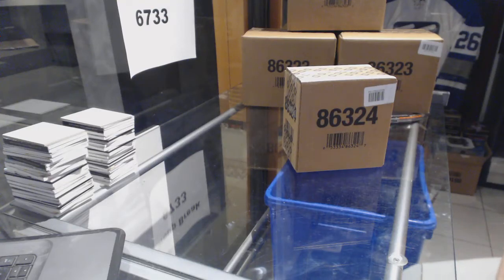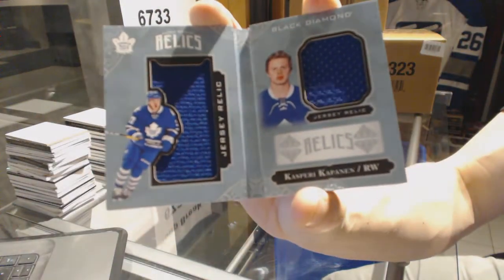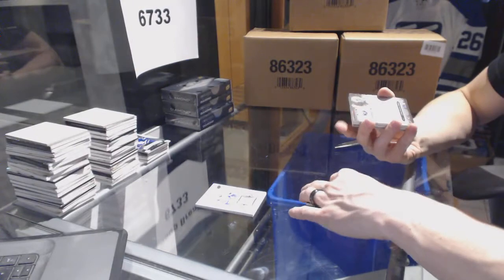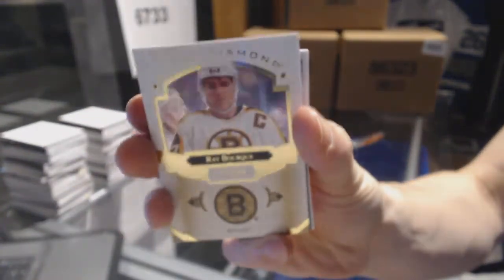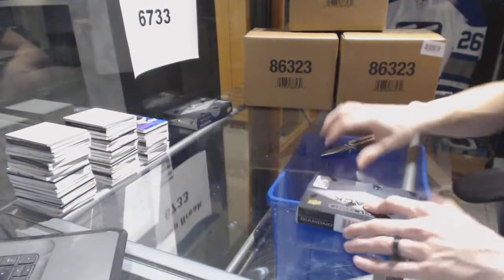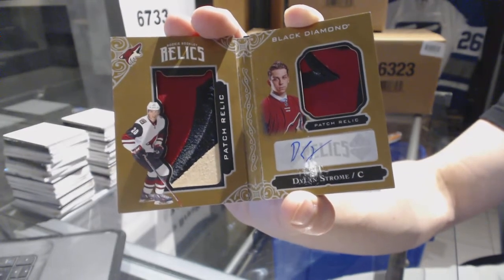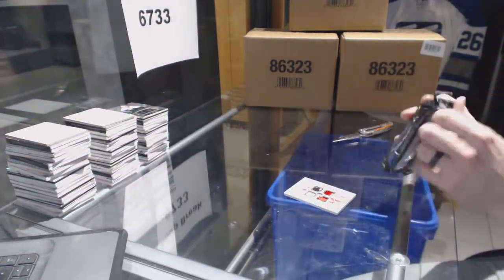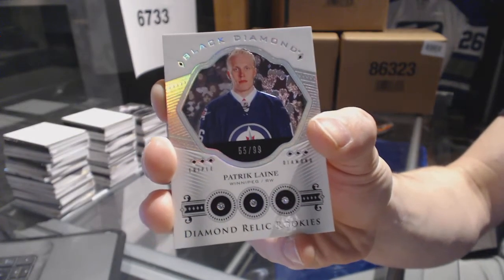16-17 Upper Deck Black Diamond Hockey 5 Box Case Break - C&C GB #6733